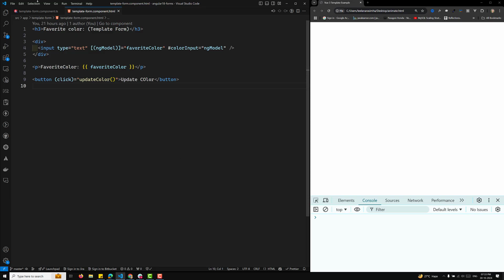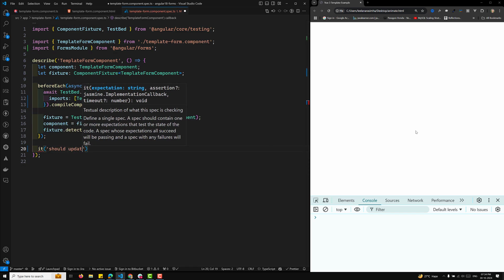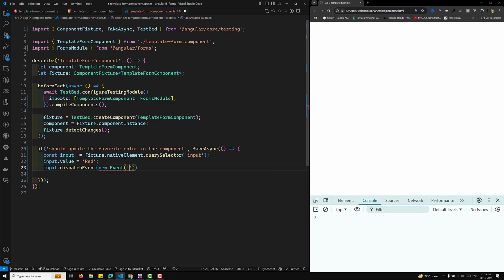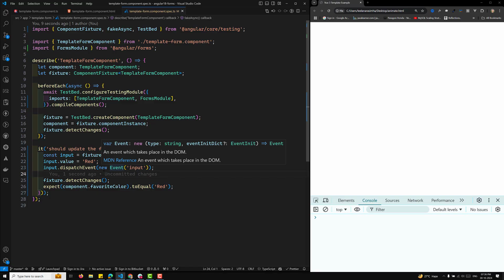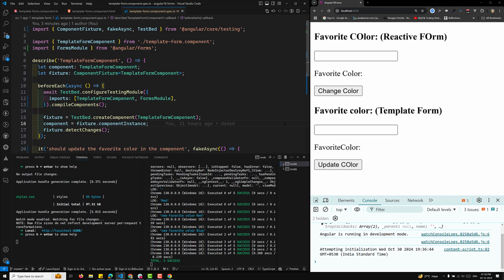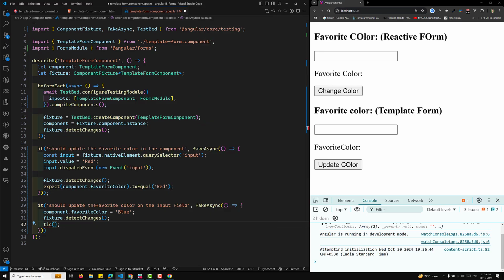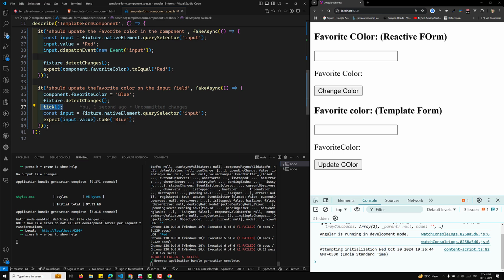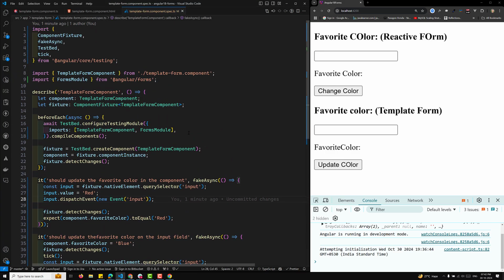123. 🎉 Testing Template-Driven Forms in Angular 18! Perfect Your Skills with Pro Tips 💪 | Full Guide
In this video we will see 🎉 Testing Template-Driven Forms in Angular 18! Perfect Your Skills with Pro Tips 📋💪 | Full Guide